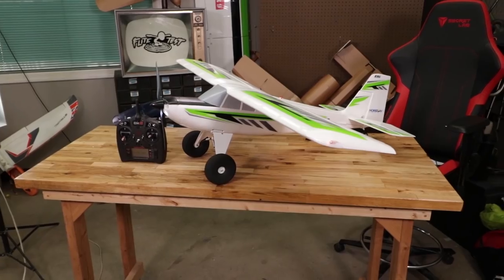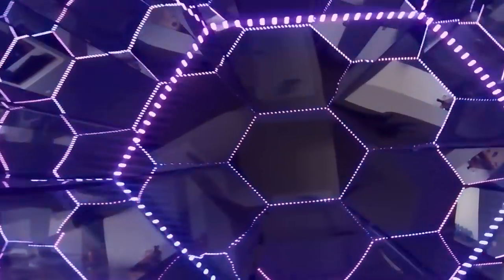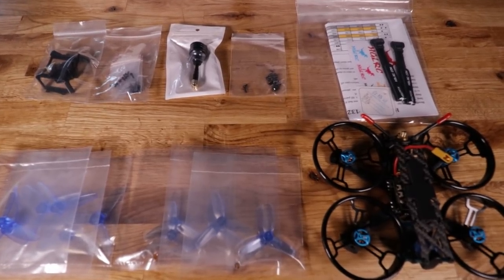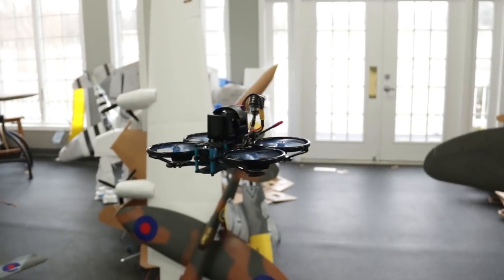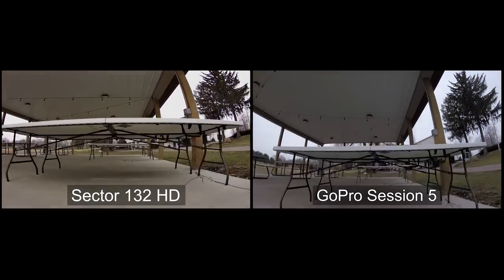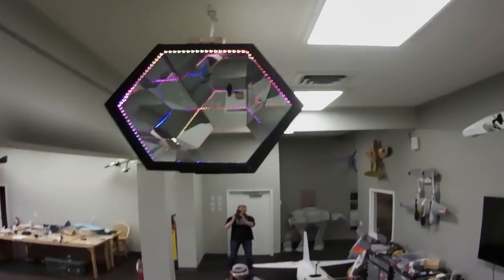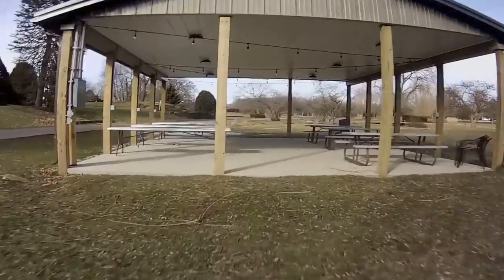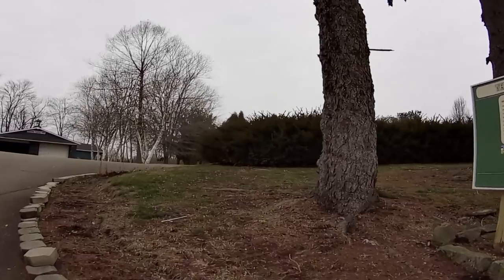The best 4K Micro Drone? // HGLRC Sector 132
HGLRC Sector132 3-4S FPV Racing Drone BNF CADDX Tarsier 4K F4 Zeus AIO Flight Control 15A 4in1 ESC 1106 Motor Propeller Protective Guard

Helpful videos►